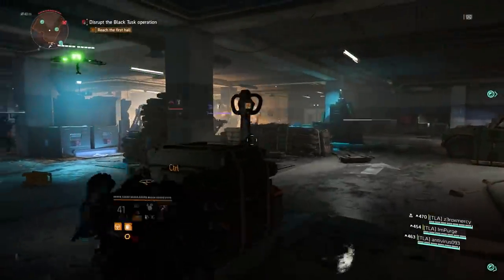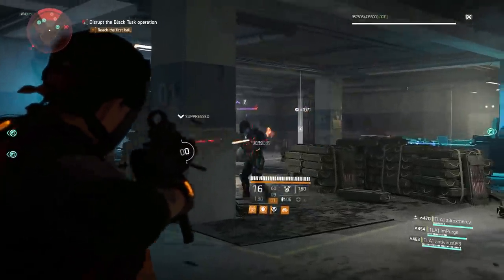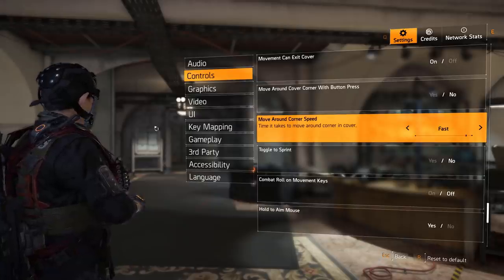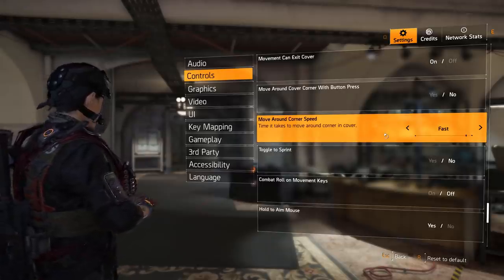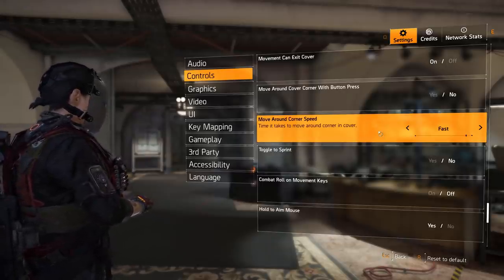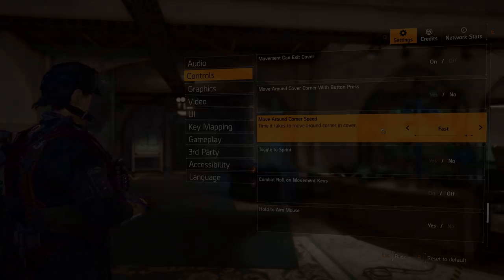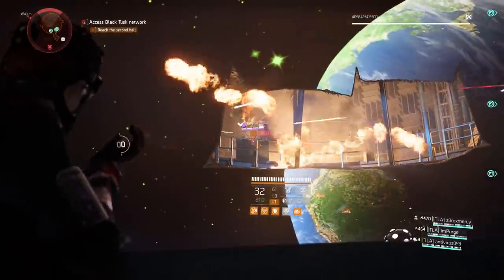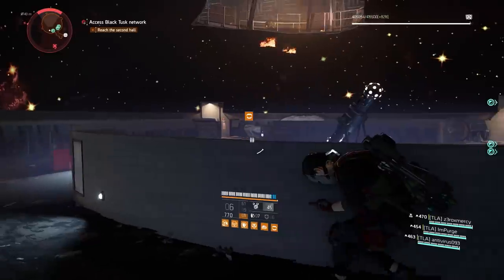The Division 2 - EASIEST WAY TO COMPLETE HEROIC MISSIONS! (TIPS & TRICKS)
THANK YOU EVERYONE FOR STOPPING BY AND WATCHING TODAY'S VIDEO, I REALLY DO APPRECIATE.